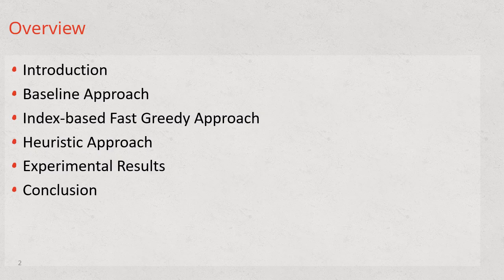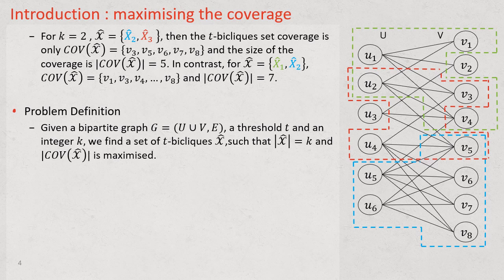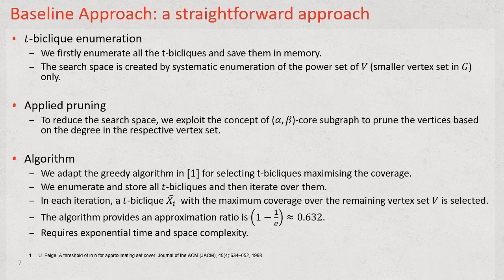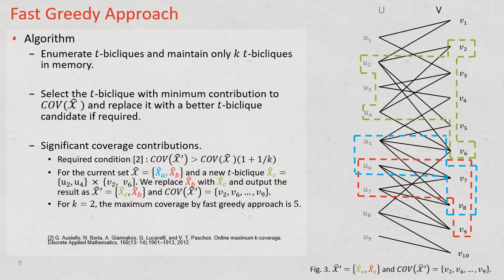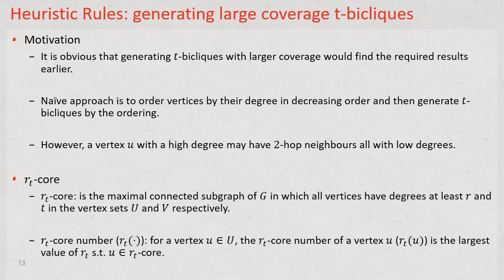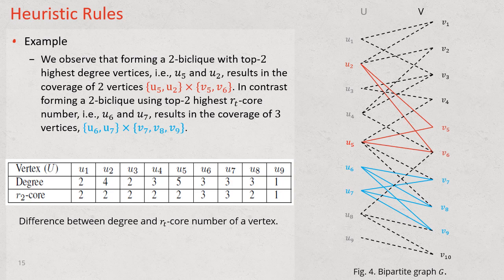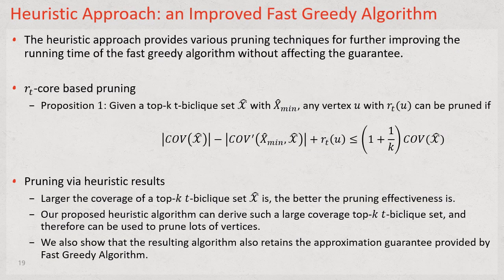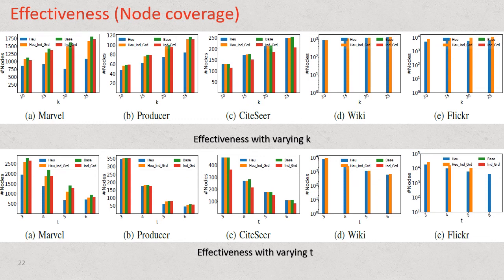ICDE2022 (Paper ID 786): On Maximizing the Vertex Coverage for Top-k t-Bicliques in Bipartite Graphs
Abstract: Enumeration of all maximal bicliques in bipartite graphs is a well-studied fundamental problem. However, a wide range of applications need less overlapping bicliques with specific size constraints instead of all the maximal bicliques.  In this paper, we study a new biclique problem, called the top-k t-biclique coverage problem. A t-biclique is a biclique with a size constraint t for one vertex set and the problem aims to find k t-bicliques maximising the coverage on the other vertex set.  The top-k t-biclique coverage problem has novel applications such as finding top-k courses while maximising student engagement.  We prove that this problem is NP-hard.  A straightforward way to address the problem first needs to enumerate and store all t-bicliques and then greedily select k promising t-bicliques, leading to an approximate guarantee on the coverage.  However, it takes exponential space, which is impractical.  We then apply a fast approximation scheme to solve this problem, which shaves the exponential space consumption by progressively updating top-k results during the t-biclique enumeration.   Observing that the fast approximation algorithm takes too much time on updating the results due to the coverage being computed from scratch for each update, an online index is devised to address the drawback. Due to the hardness of the problem, even the fast approximation algorithm cannot scale to a large dataset.  To devise a scalable solution, we then propose a heuristic algorithm running in polynomial time. Thanks to four carefully designed heuristic rules, the heuristic algorithm can find large coverage top-k t-bicliques extremely fast for large datasets.  Apart from that, the heuristic result with large coverage can effectively prune unpromising enumerations in the fast greedy algorithm, which improves the efficiency of the fast approximation algorithm without compromising the approximation ratio.  Extensive experiments are conducted on real datasets to justify the effectiveness and efficiency of the proposed algorithms.